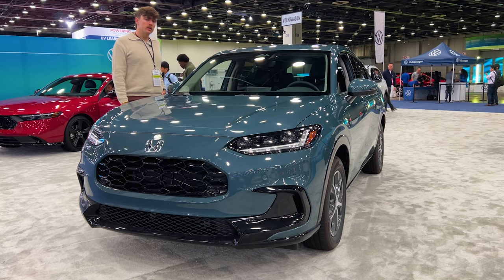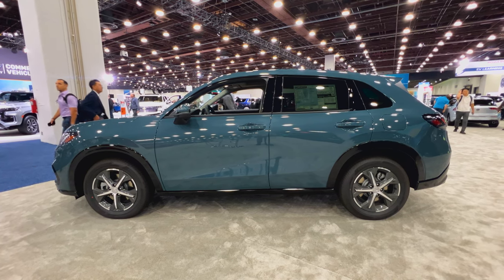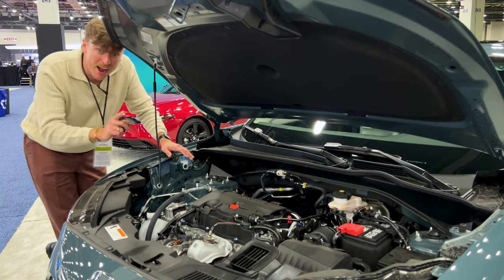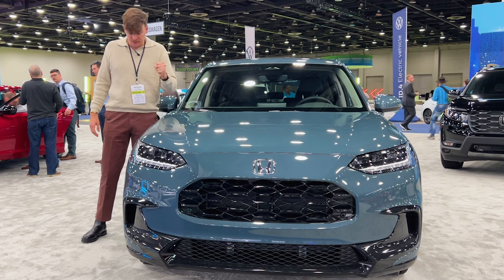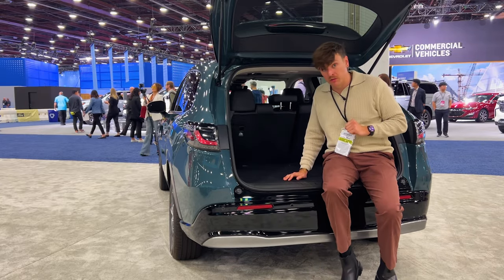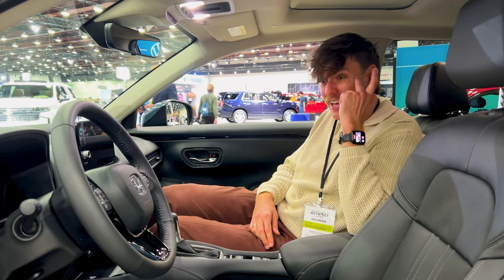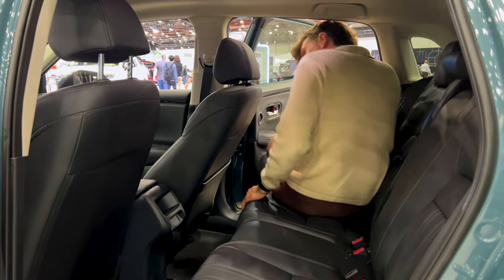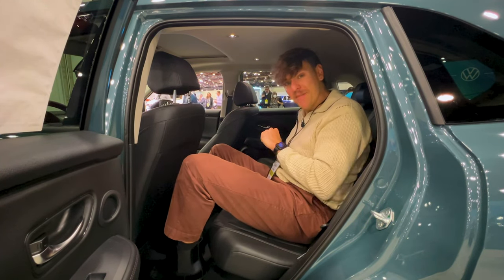2024 Honda HR-V EX-L: Detroit Auto Show First Impressions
Hey, folks! I'm here at the 2023 North American International Auto Show (NAIAS), and I couldn't wait to share my first impression of the 2024 Honda CR-V with you. This compact SUV is generating a lot of buzz, and I can see why!

🚗 Stunning Design: The 2024 CR-V immediately grabs your attention with its revamped design. It's sleek, modern, and sportier than ever, especially with those LED headlights and bold grille.

🤩 Interior Elegance: Stepping inside, I was welcomed by a spacious and luxurious cabin. Honda's commitment to quality is evident here, with impressive tech upgrades, including the infotainment system and advanced safety features.

🔥 Performance & Efficiency: This CR-V offers various powertrains, including a hybrid option. I'm eager to see how they perform in terms of power, fuel efficiency, and handling.

🌟 Practicality: Honda's practicality shines through with ample cargo space and versatile rear seats.

In summary, the 2024 Honda CR-V is poised to be a standout in its class. If you're in the market for a stylish and well-rounded SUV, keep an eye out for my detailed review.